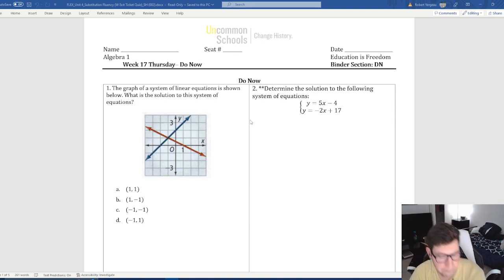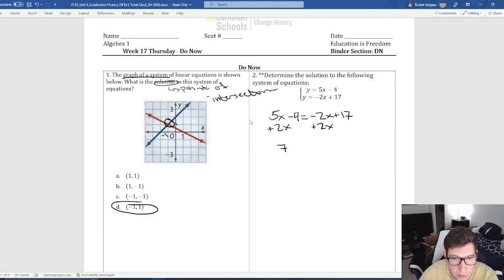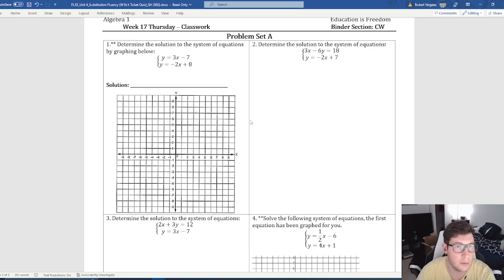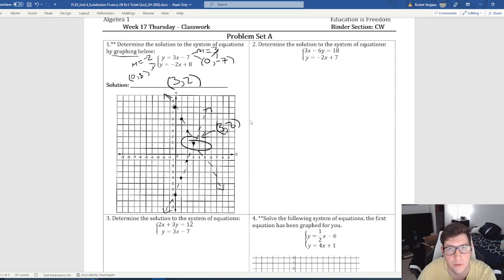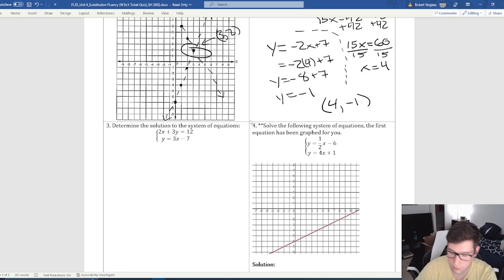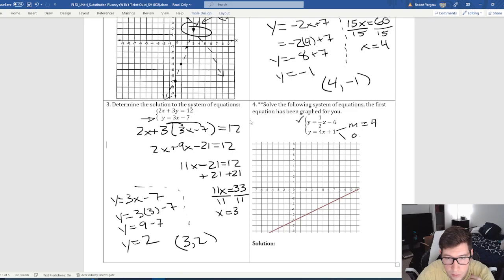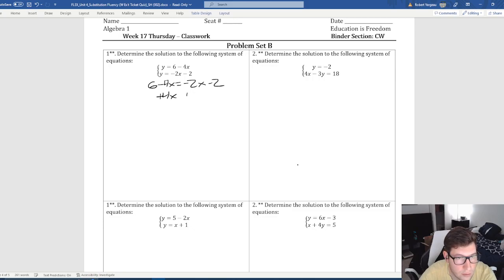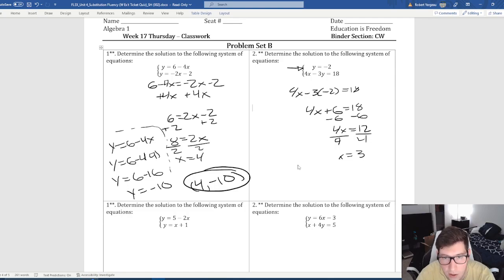4.04 Practice Solving Systems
The video review of 1/12's Algebra packet.